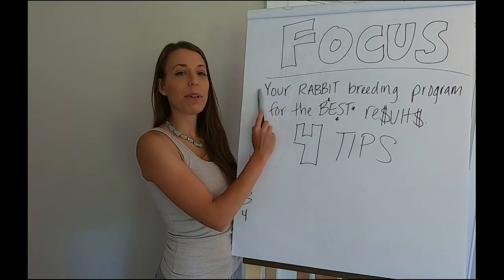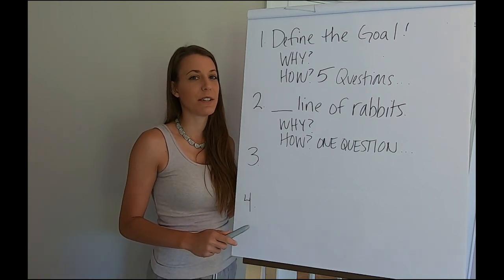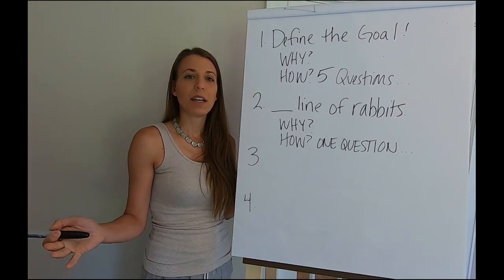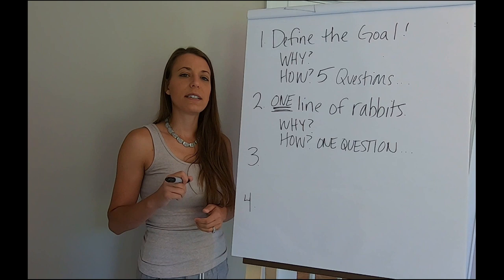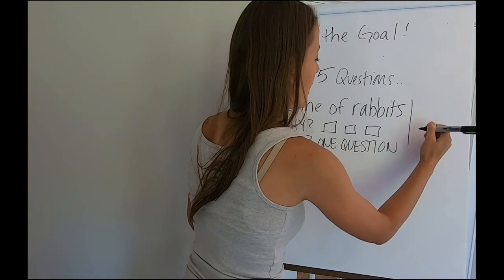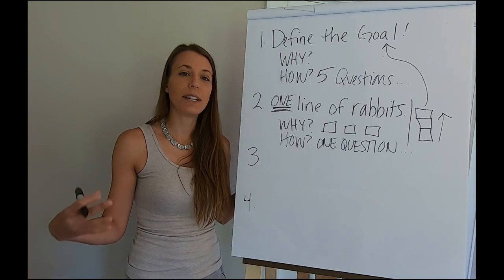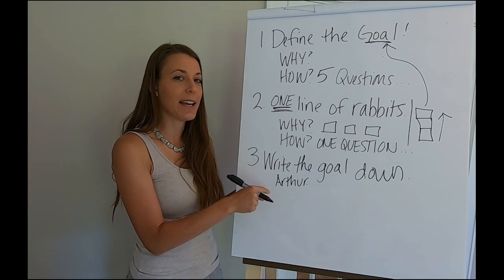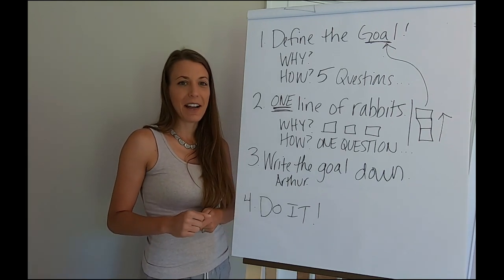Best rabbit breeding program tips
This video explains the best rabbit breeding program tips. It goes through 4 tips to focus on what you would like out of your rabbit breeding. "Focus your rabbit breeding program for the best results."